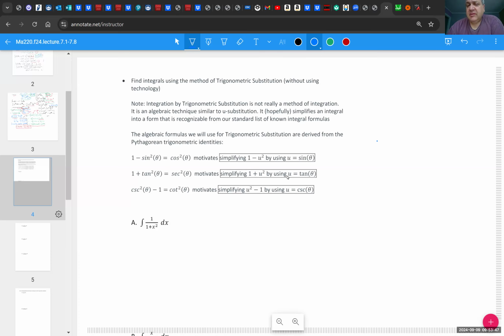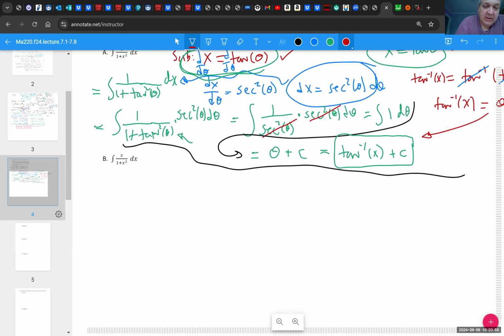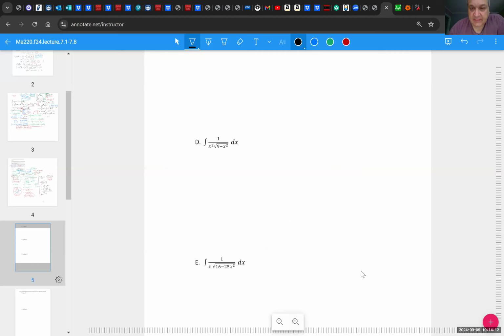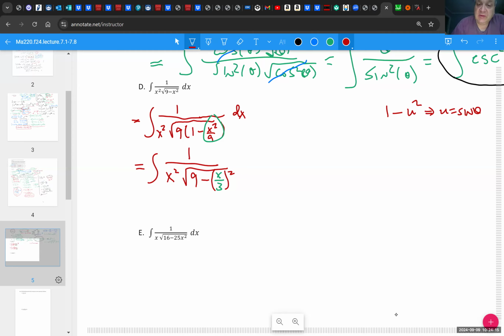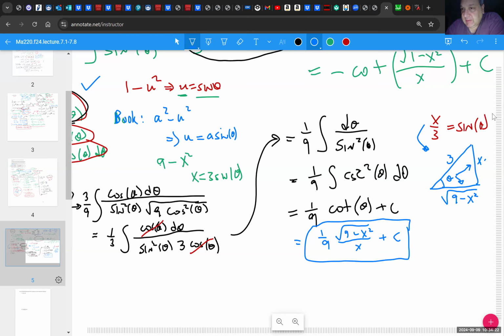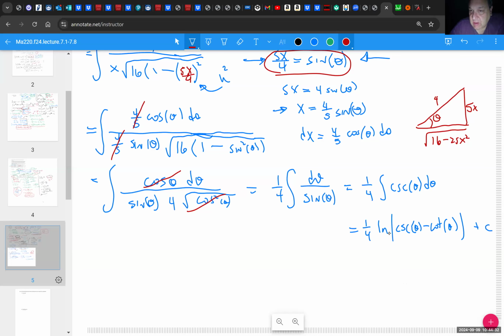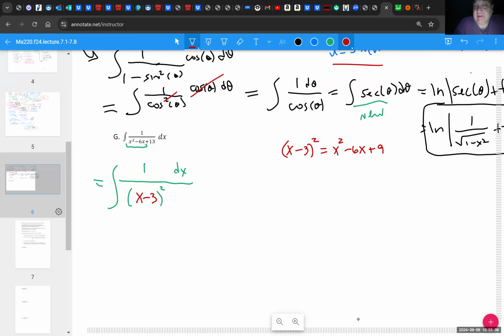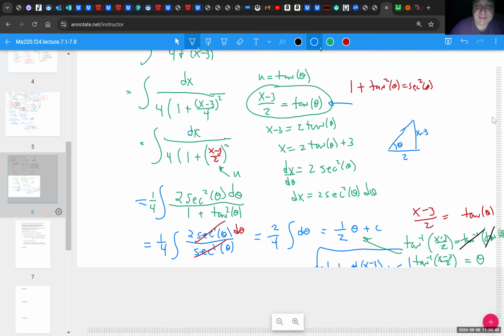Math 220 Lecture 7.3